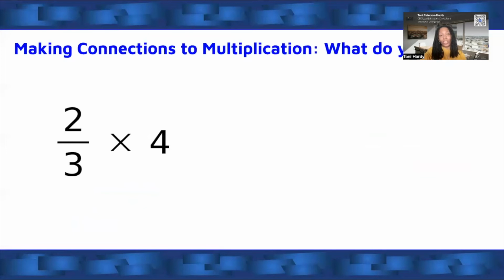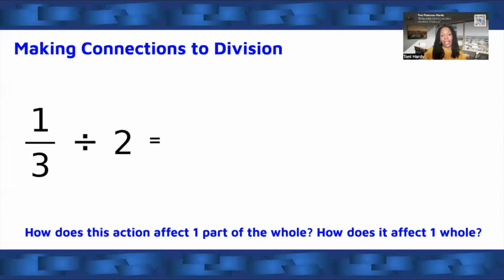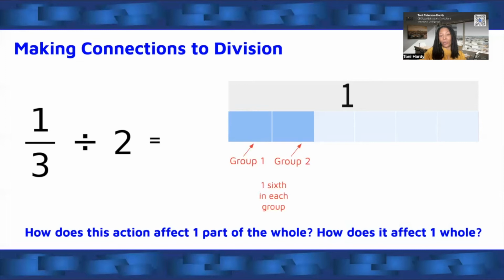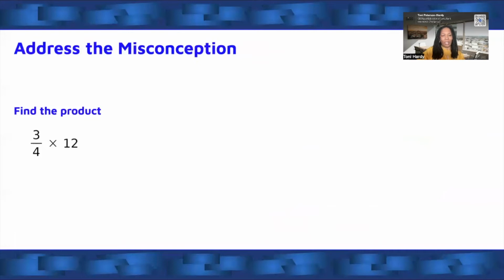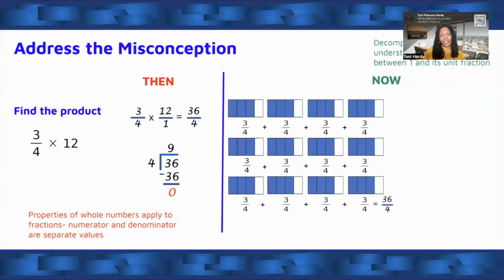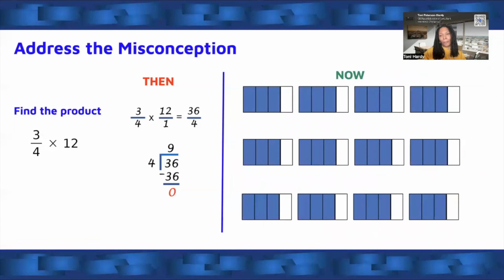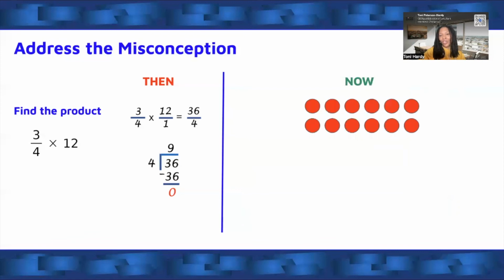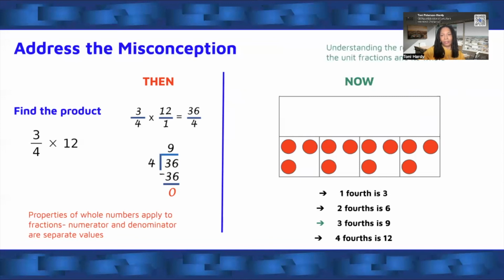Clip 6: Multiplication and Division of Fractions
This video explains how to use the whole and the unit fraction to help students make connections when multiplying and dividing fractions.